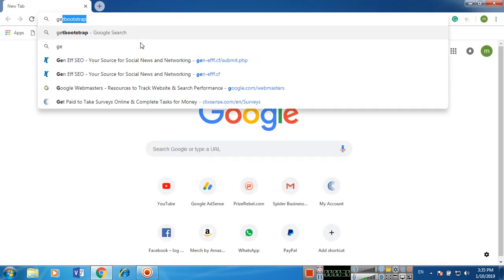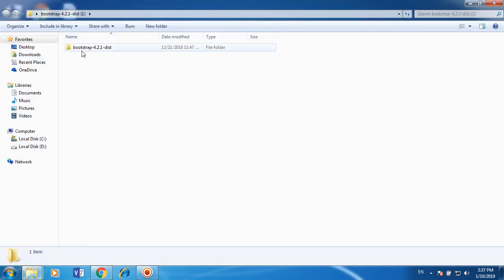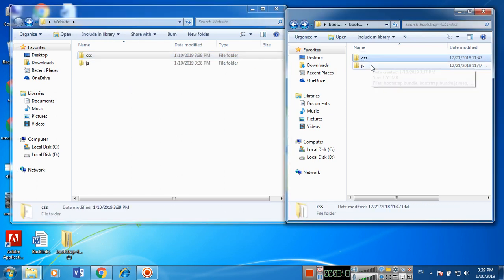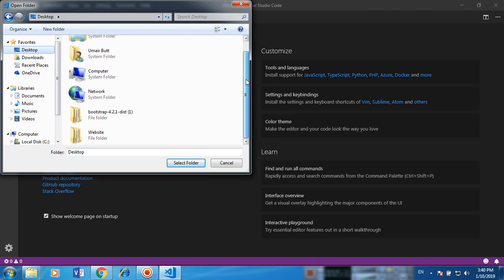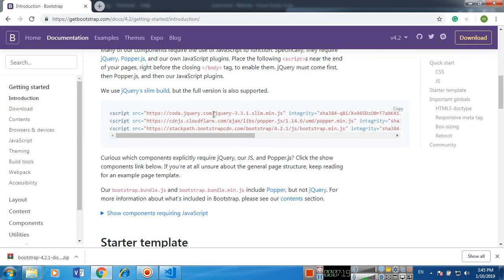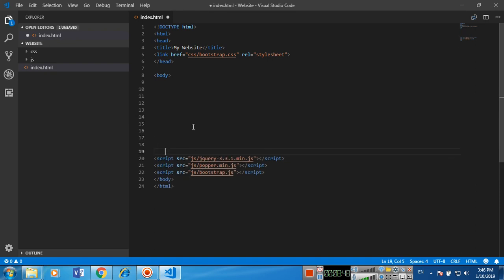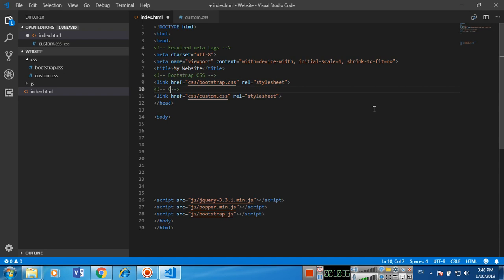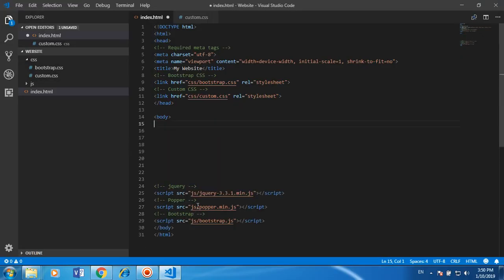Bootstrap 4 Essential Training Part-1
Learn bootstrap from scratch to the advanced level. Bootstrap is a html, css and javascript mobile responsive framework. Learn and build responsive websites. After learning bootstrap you can also create or design your own web templates. In this video you can learn how to download the bootstrap, how to link bootstrap css and bootstrap js files in index file. How to link jquery and popper files in index document and how to create custom css file.